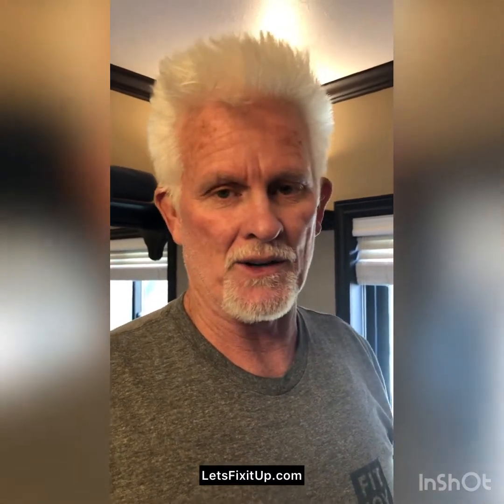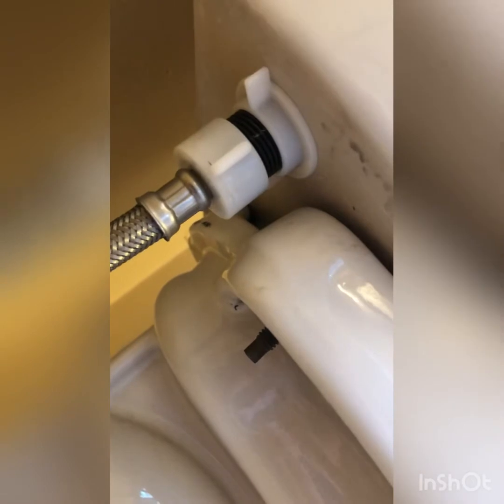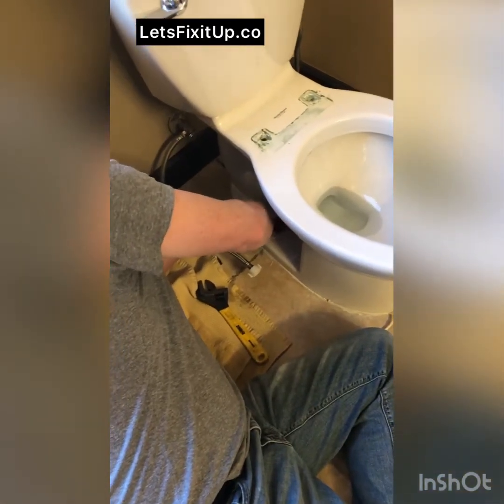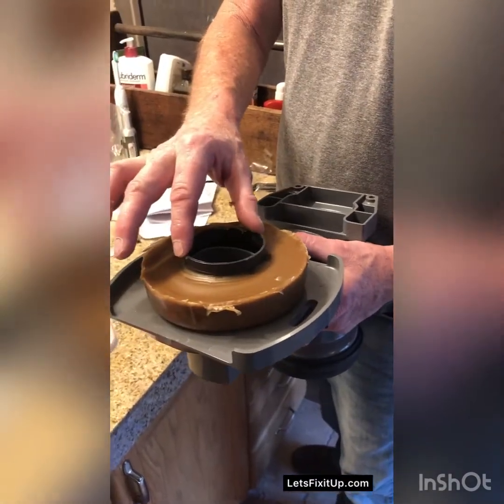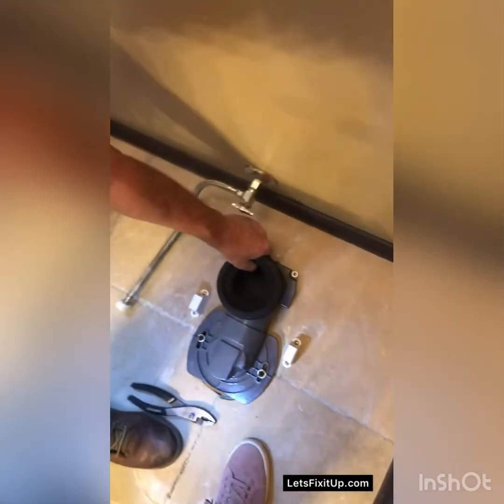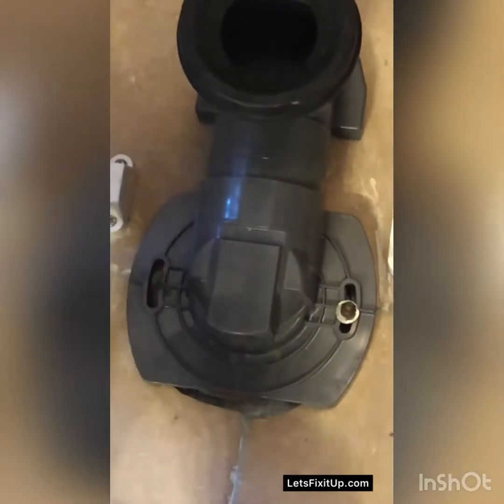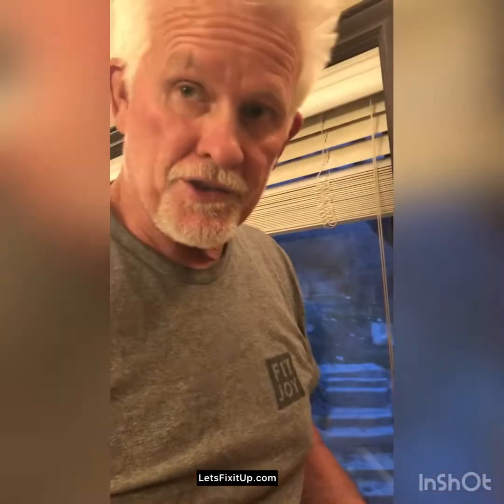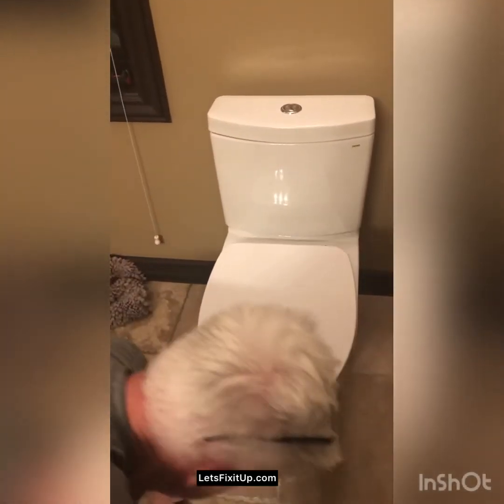How to Install a Toilet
How to Install a Toilet is a guide that takes you from the removal of the old toilet with this easy step by step tutorial. Then, beginning with nothing but the flange in the floor, guides you through the process of placing the new toilet up through total completion. The toilet used in this tutorial is a top flush Toto model. LetsFixitUp.com hopes you find the video guide helpful.